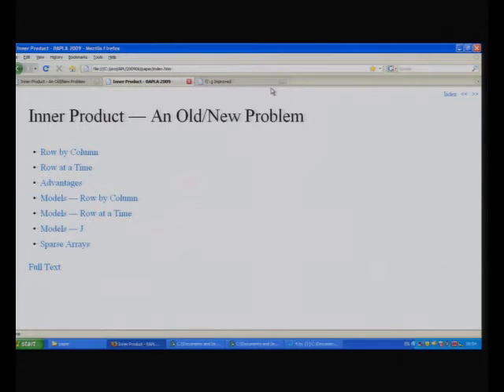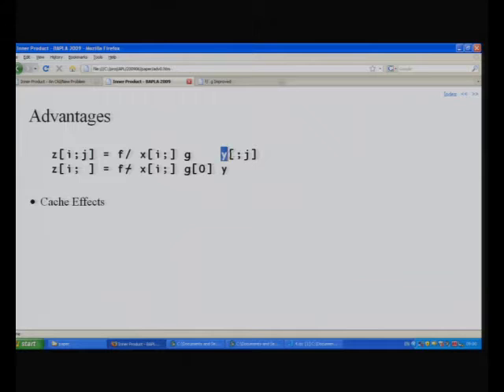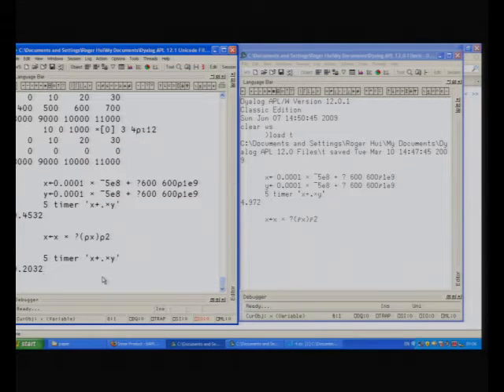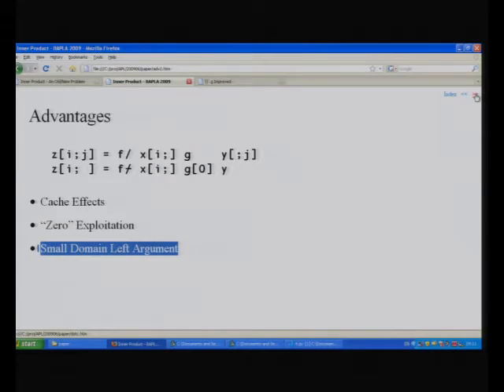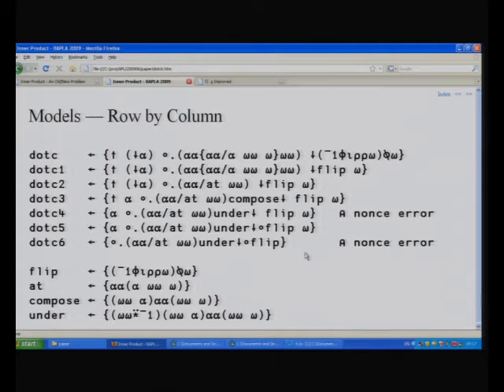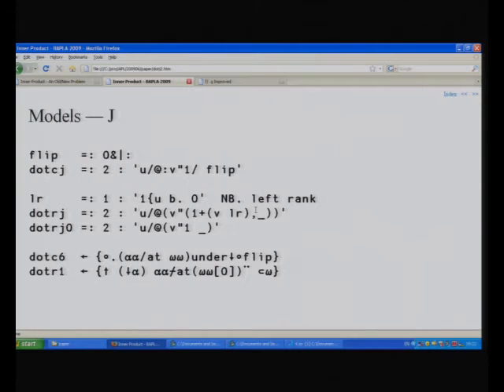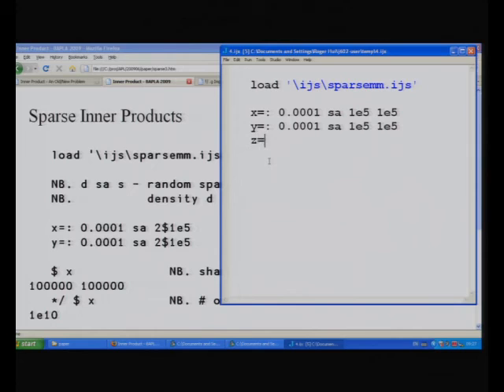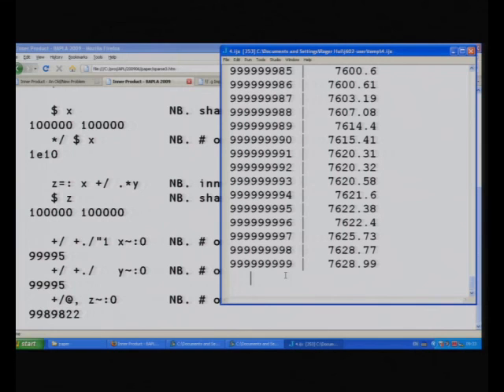BAA '09: RogerHui InnerProduct